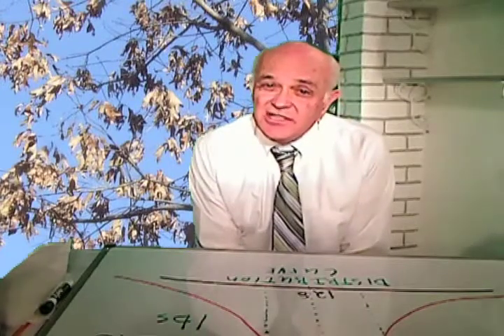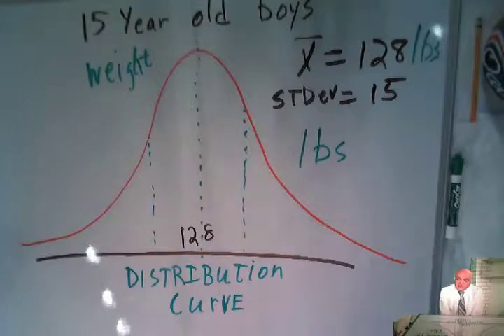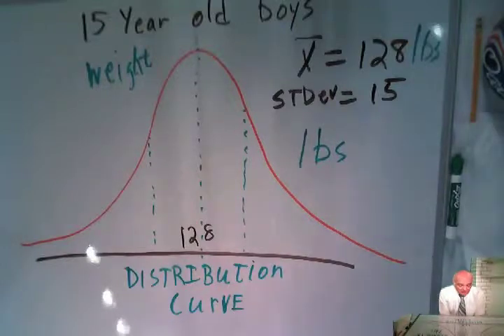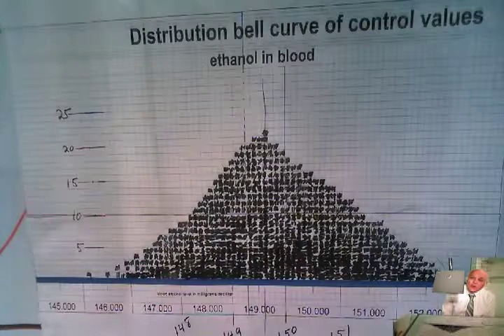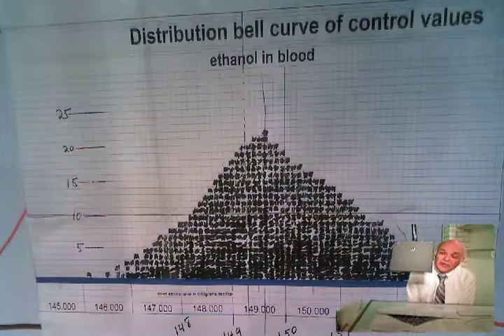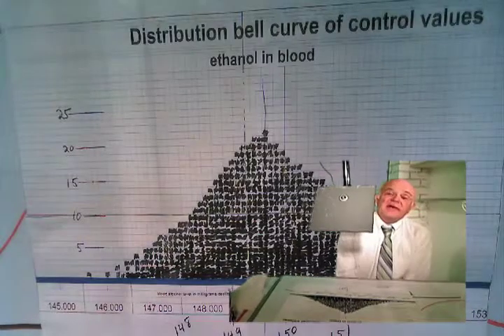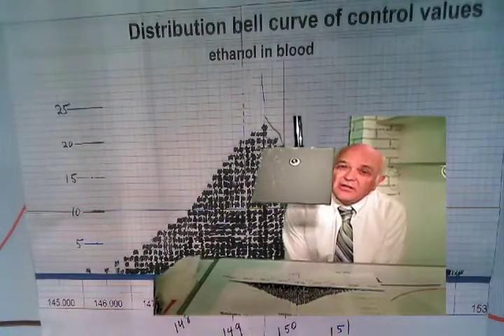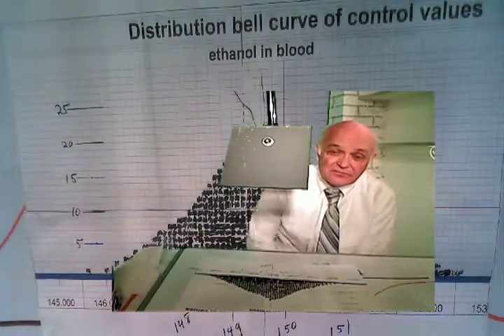Errors in analytical chemistry...control values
Laboratories run controls to confirm the integrity of the analysis.  Statistical analysis of the control data reveals much about the test.